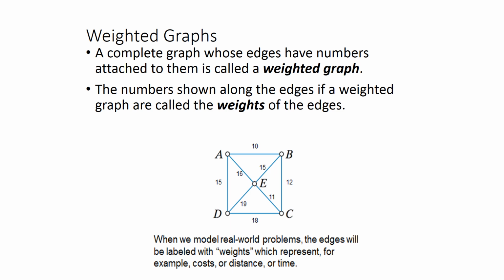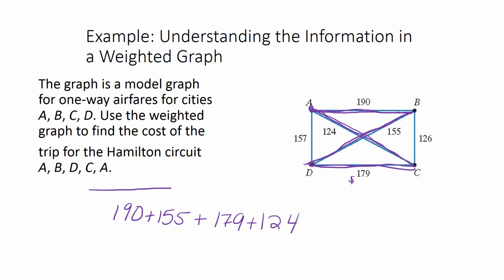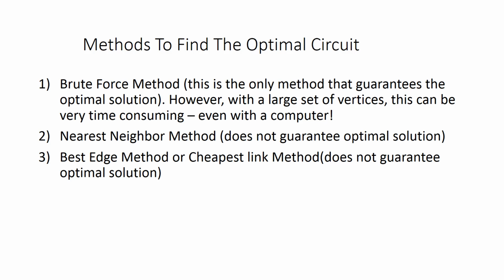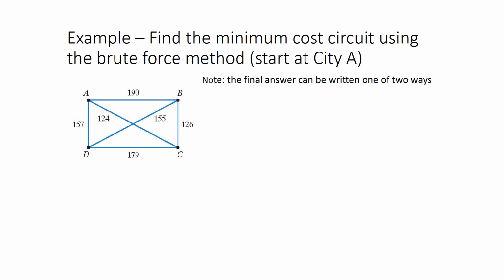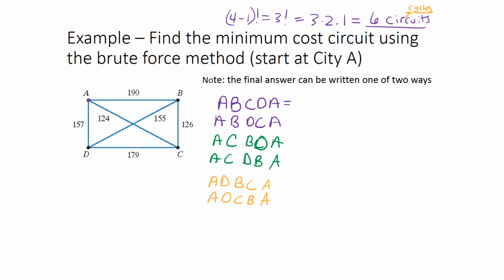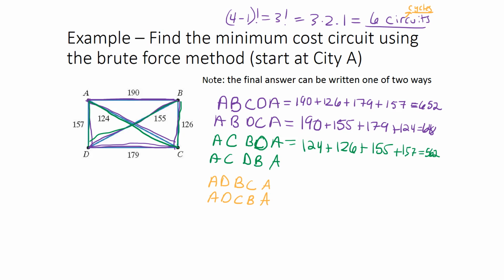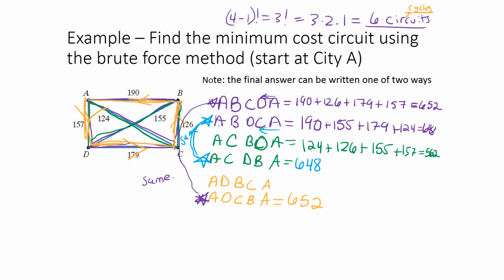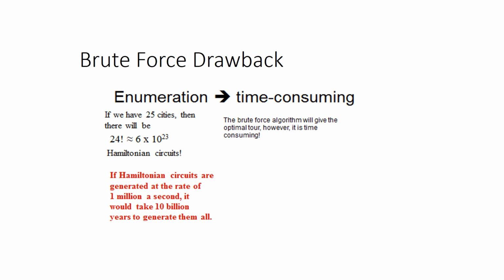Video 4 - Section 14.3 Part 2